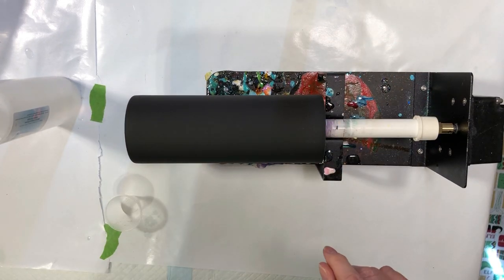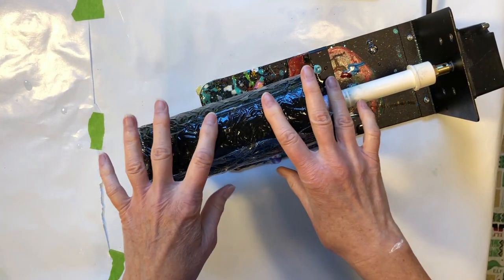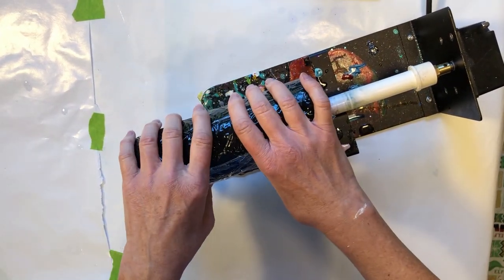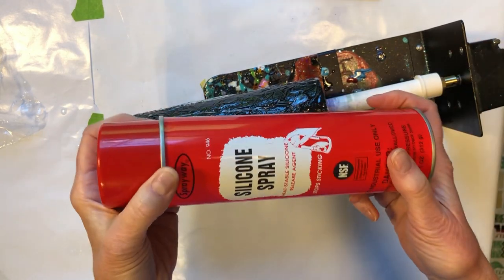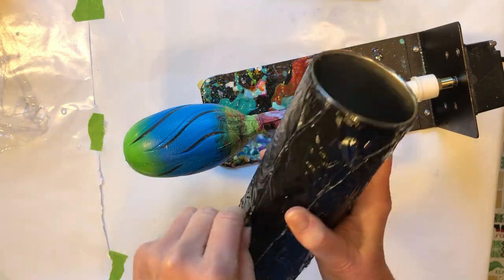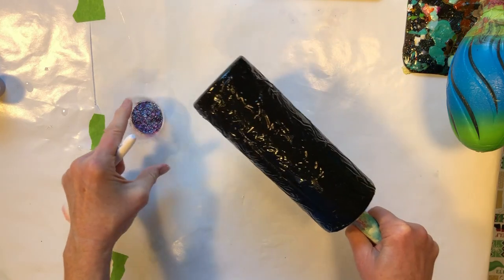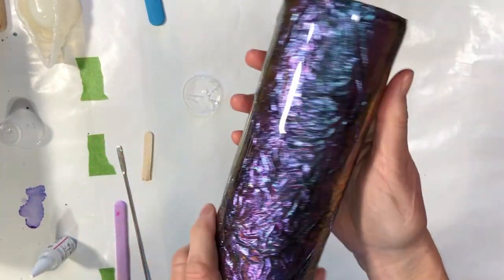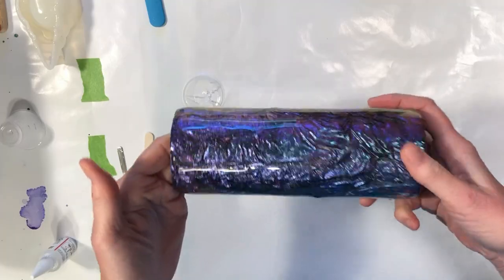Getting the 'Crushed Velvet' Look on a Tumbler, by Request! Very Similar to Cake Skin Mat Method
My amazing viewer, Nancy Julian, asked me about trying the "crushed velvet" look on a tumbler. She had seen the method used in coasters by @PouringYourHeartOut (video I had also seen it on @ClairesCraftyCorner (video ) but then promptly been distracted and forgotten all about it until Nancy Julian's comment! So here's my attempt. This technique is very similar to the Cake Skin Method first developed by Amanda Gallion of @Rubies&Relics The @woodesgoodies2437 mica really makes this cup sing! If only I weren't so technologically challenged sometimes. The video camera gods laughed and laughed and laughed.

If you'd like to help me get a new camera that actually has functioning auto-focus,